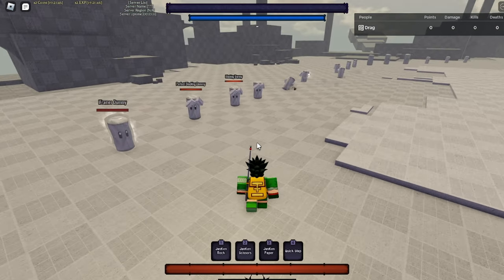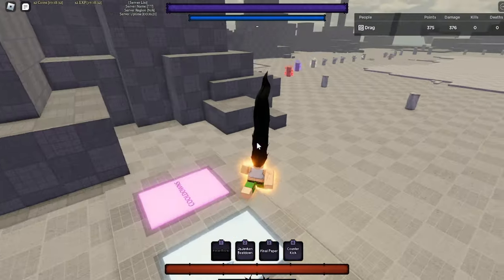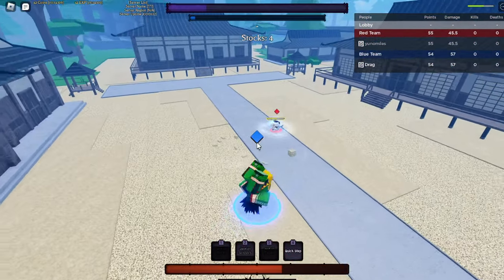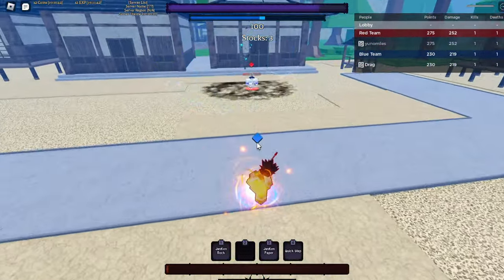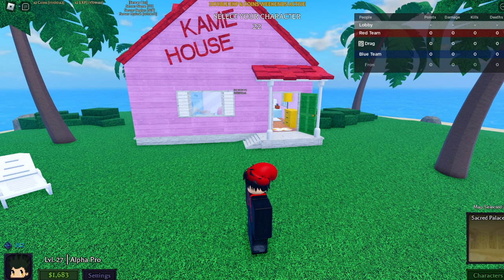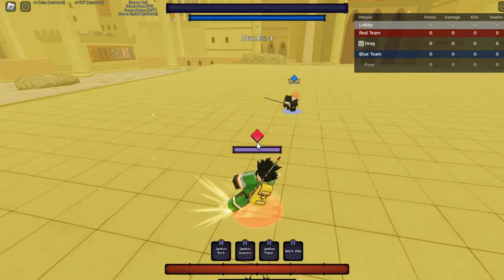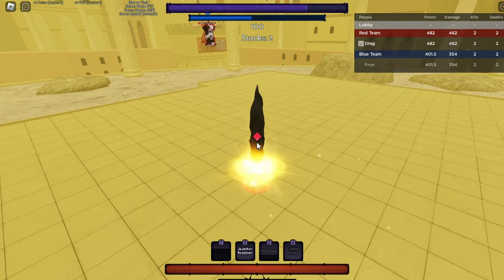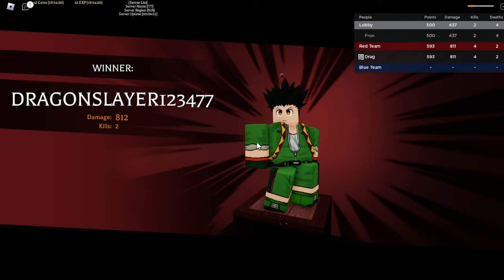[AXS] GON IS STILL THE BEST CHARACTER IN ANIME SHOWDOWN!!!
I got a better headset for Christmas so next video will be crisp quality :)

Departure by Masatoshi Ono
Last Surprise by Lyn Inaizumi
Inferno by Mrs. Green Apple
Kaikai Kitan by Eve